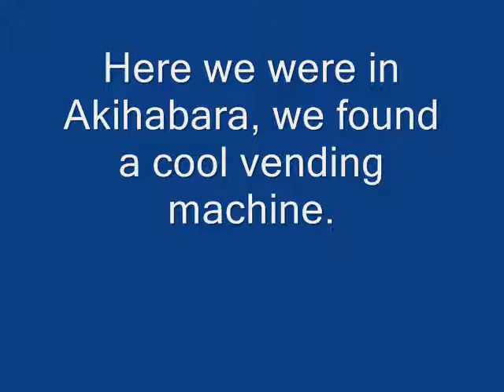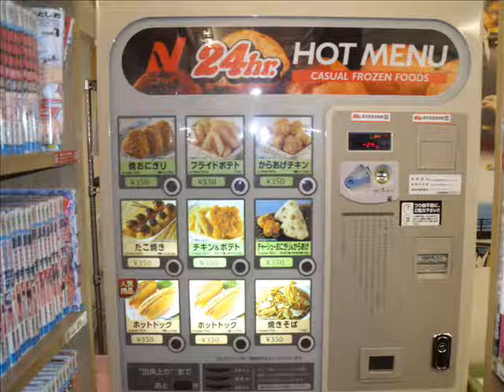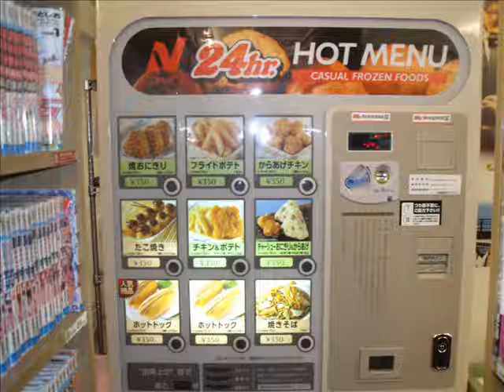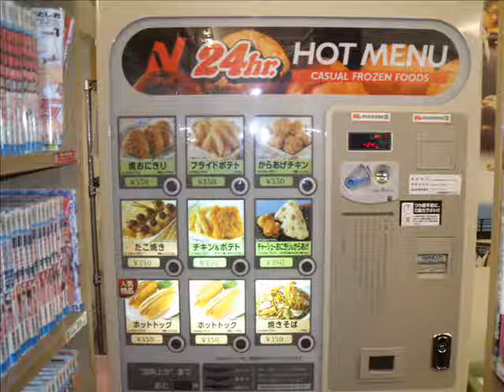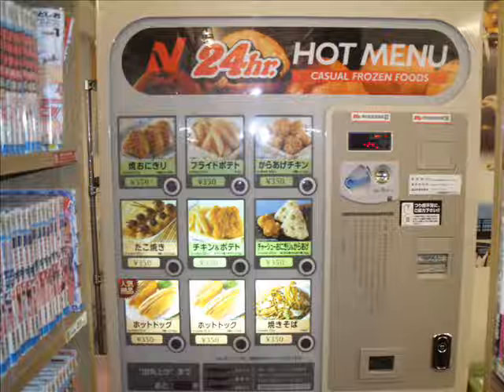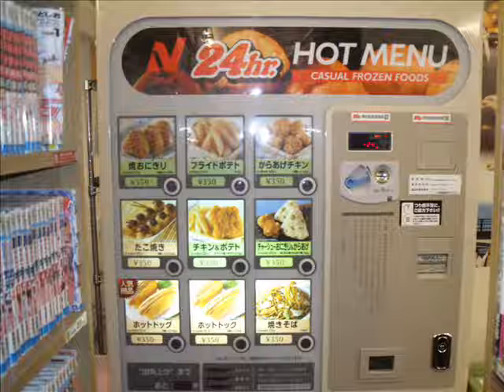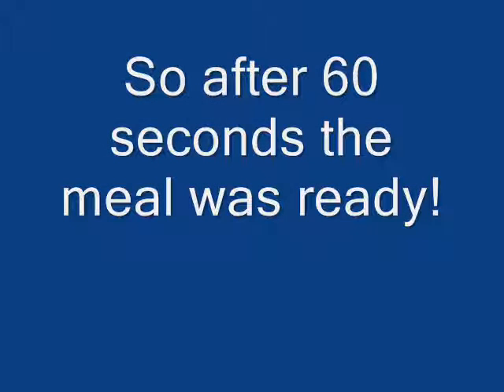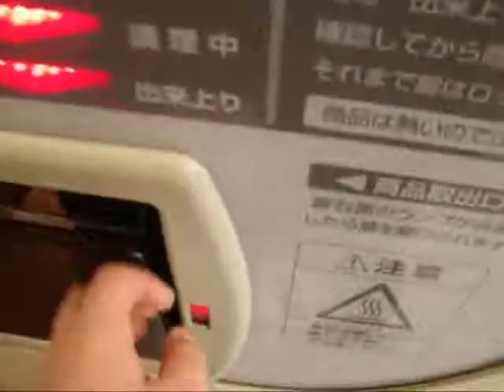24 hr meal vending machine.wmv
Sorry for the lack of videos lately my laptop died and there was no way to charge it. So stay tuned because I will soon be doing a give away and it will be posted which you  will then have 24 hours to comment and have a chance to win details coming soon!